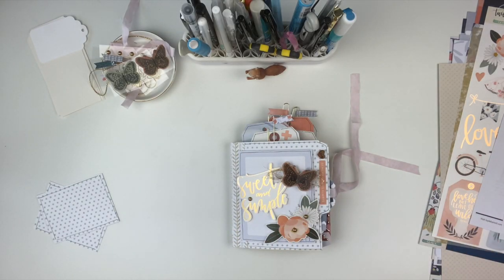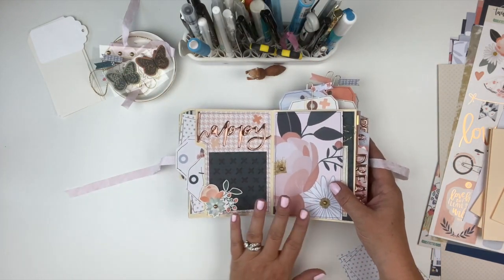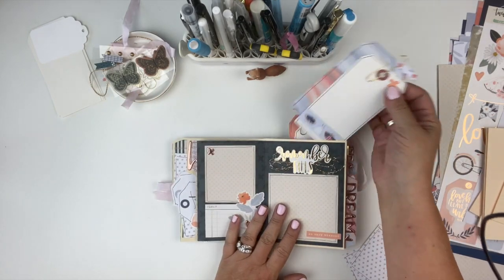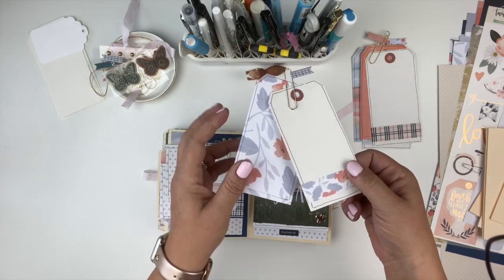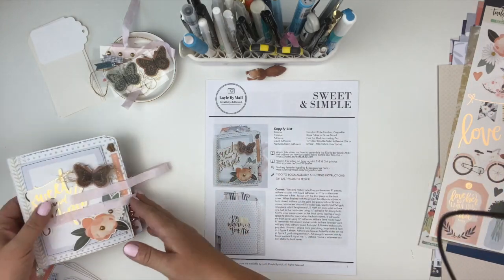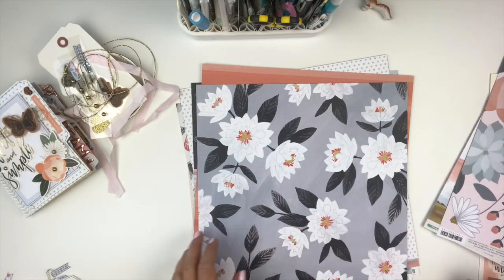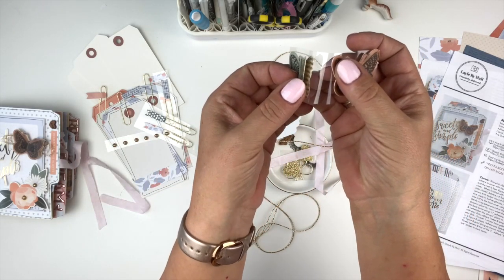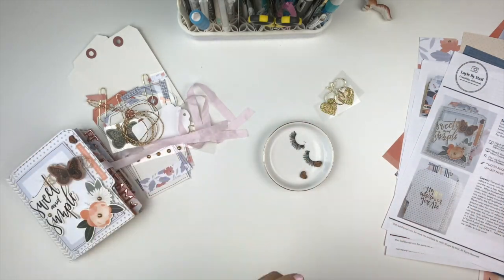Sweet & Simple File Folder Mini Book Project Kit - Layle By Mail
Sweet & Simple File Folder Mini Book Project Kit - Kit includes everything you need to complete the mini book project, including the product and color photos of each page as well as step by step instructions AND access to an exclusive, 3 hour video class.